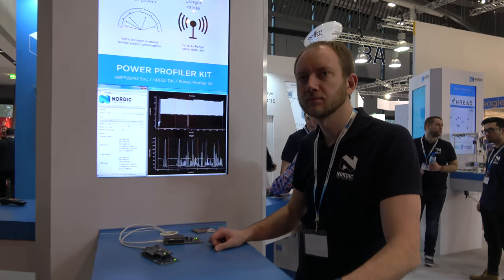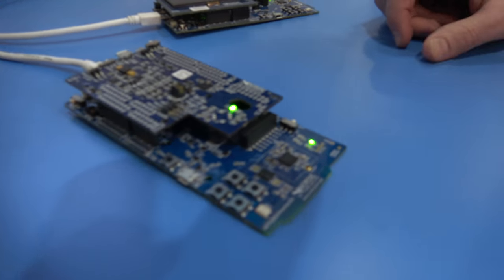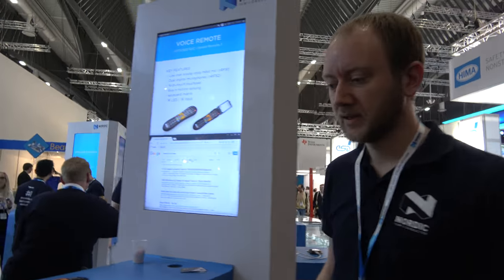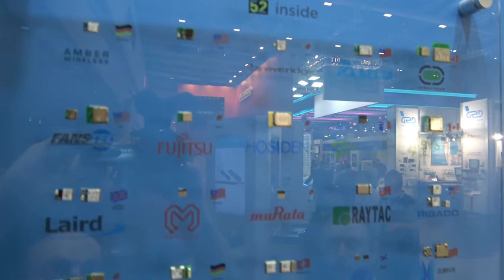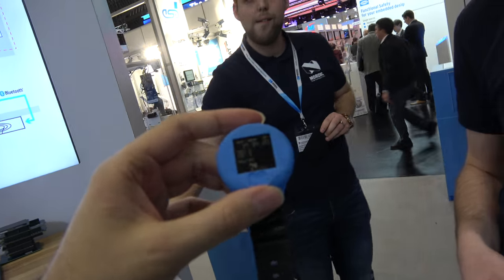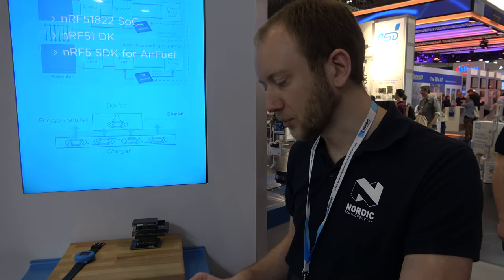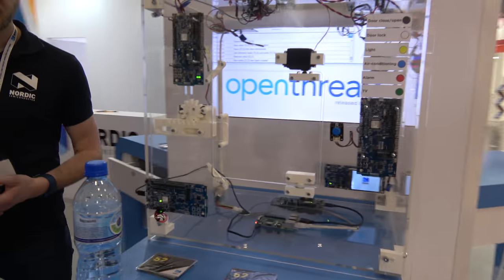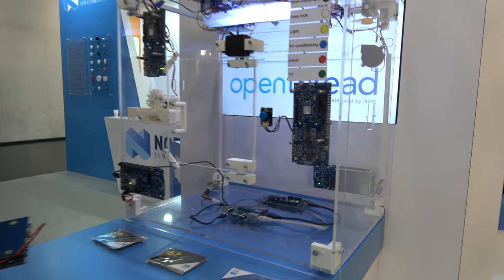Nordic Semiconductor nRF52840 at Embedded World 2017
Nordic Semiconductor is showing various demos showcasing their nRF52 series microcontrollers, showcasing the nRF52840 specifically, which supports all the new features introduced in Bluetooth 5.0, while also adding 802.15.4 and Thread support to the Nordic platform.